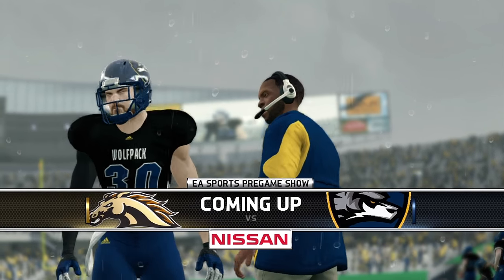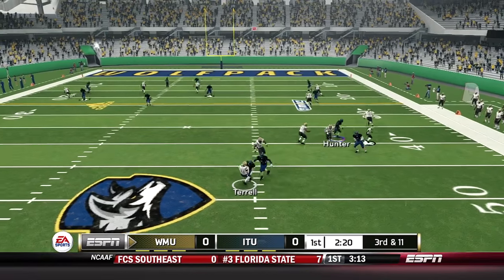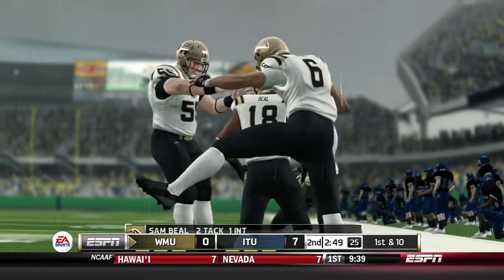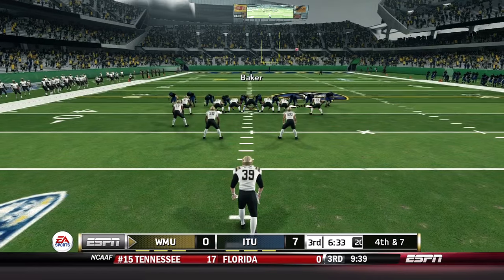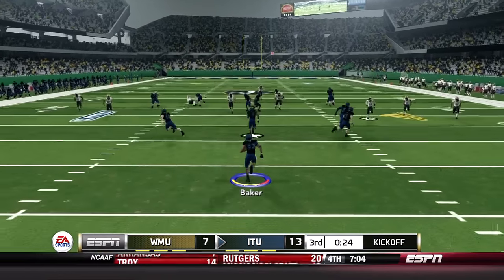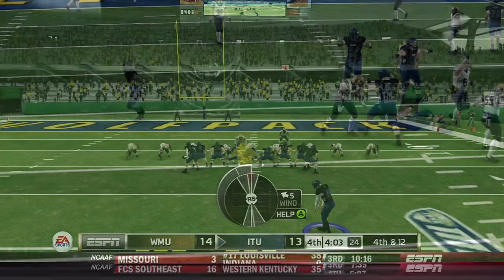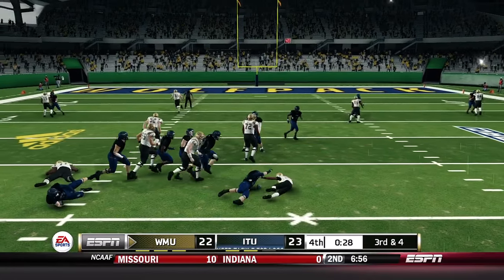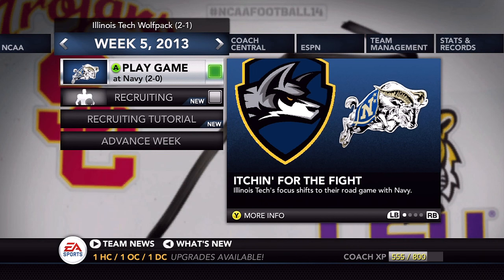NCAA Football 14 - Illinois Tech Dynasty Ep. 5 - Week 4 vs. Western Michigan [Season 1]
Illinois Tech looks to build on their upset win over Northwestern in their first program conference game against the Western Michigan Broncos!